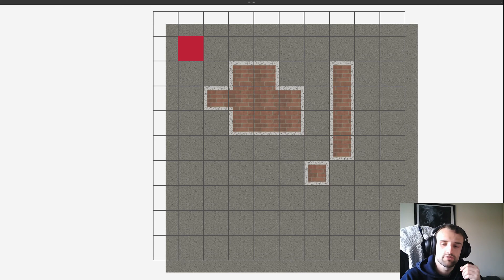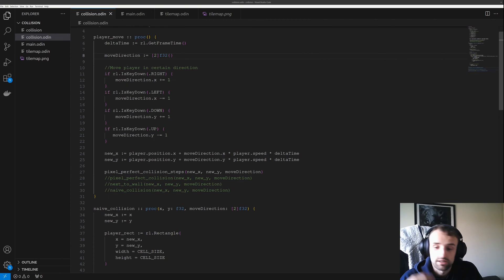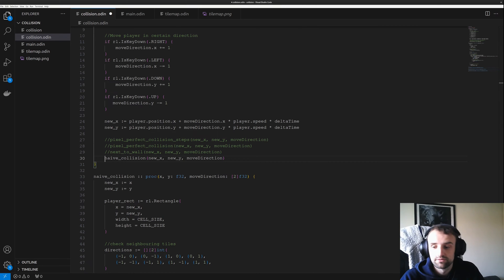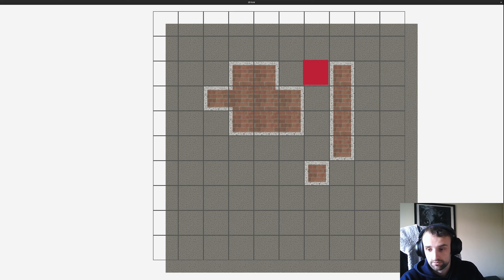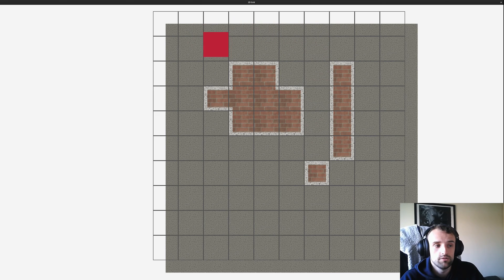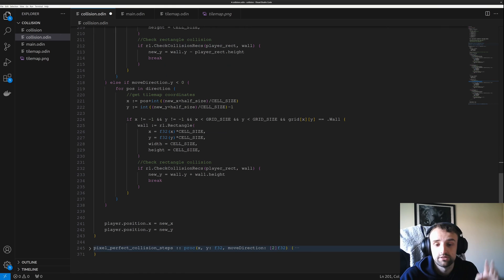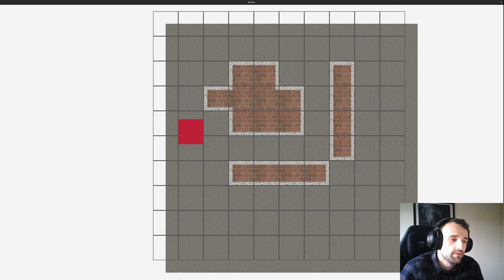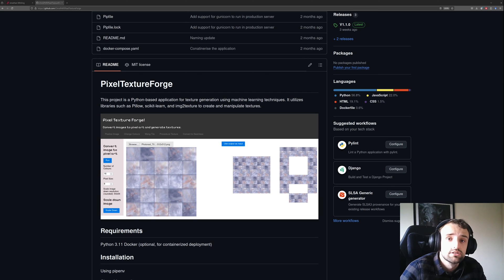How to do pixel perfect 2D tilemap collision (Raylib)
Bibliography:
how to check collision with 2d rectangles: